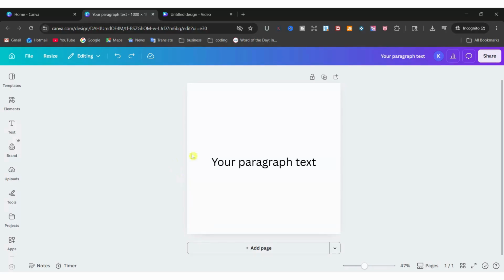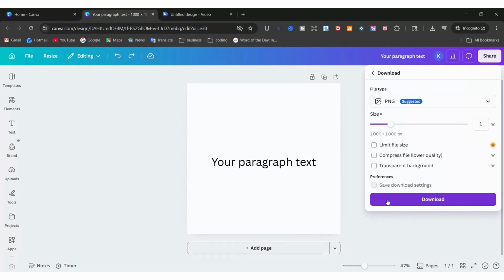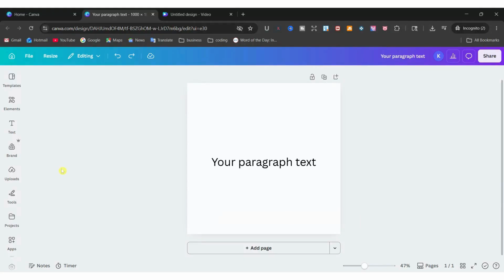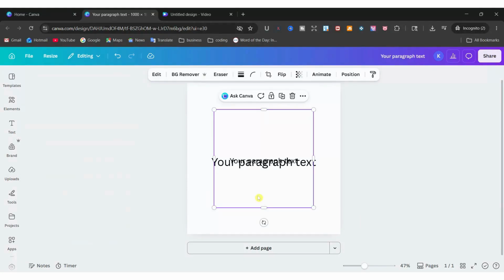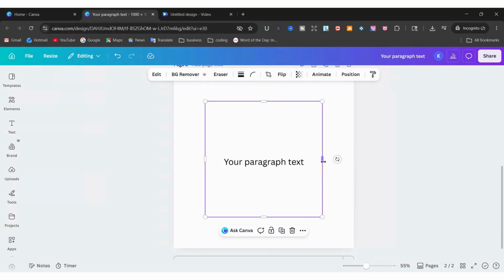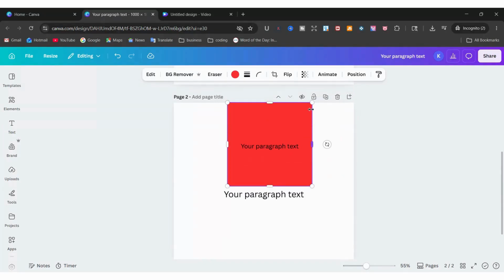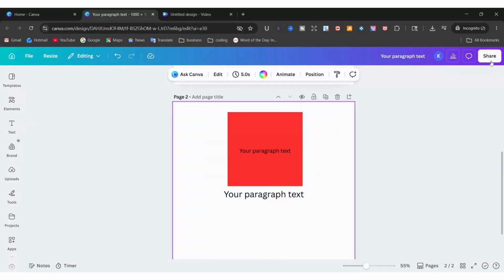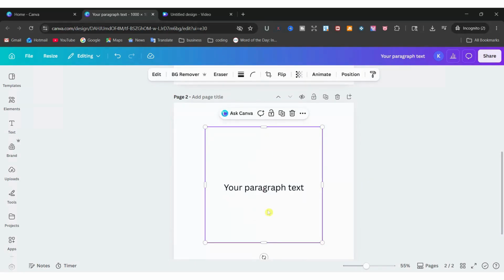How to Make a Transparent Background in Canva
In this Canva tutorial, you'll learn how to download your design with a transparent background so your text, logos, or graphics can be placed on any background without a colored box behind them.
👉 Here's what you'll learn step by step:

➡️ How to go to the top right corner and click Share.
➡️ How to click Download to open the export settings.
➡️ How to find and check the Transparent Background option.
➡️ Important: Transparent Background is a Canva Pro feature only.
➡️ Why you need to upgrade to a Pro plan to access this feature.
➡️ How to download your design with a fully transparent background.
➡️ How the downloaded file shows only your text or graphics with no background color.
➡️ How this compares to a non-transparent download which includes a solid color behind your content.
➡️ Why the background color in your Canva design does not affect the transparent export.
➡️ How transparent backgrounds make your designs more versatile and flexible.
Downloading with a transparent background is essential for logos, watermarks, stickers, and overlays. It allows you to place your design on top of any image, video, or colored background without an unwanted box or color showing behind it.

This is one of the most useful features for content creators, brand designers, and marketers who need clean, professional assets for multiple uses.

💬 Have questions about Canva download settings? Leave them in the comments below!

By the end of this tutorial, you'll know how to download designs with a transparent background in Canva — helping you create more versatile and professional assets.